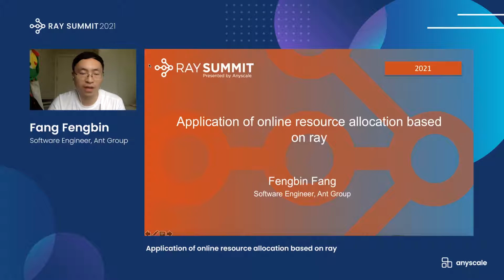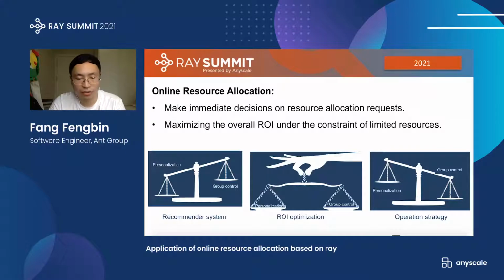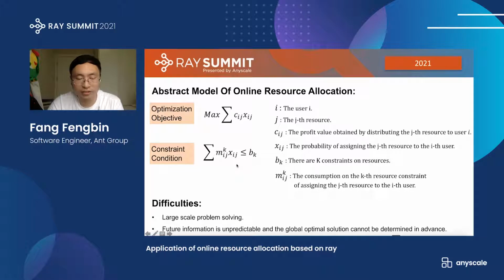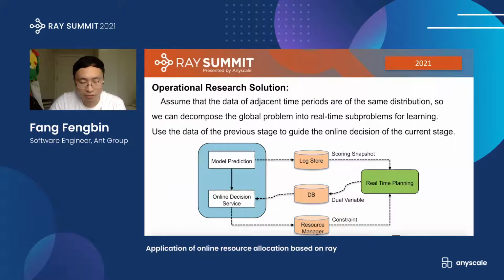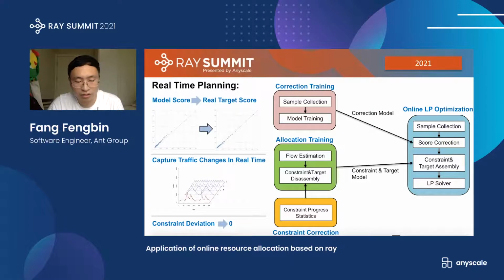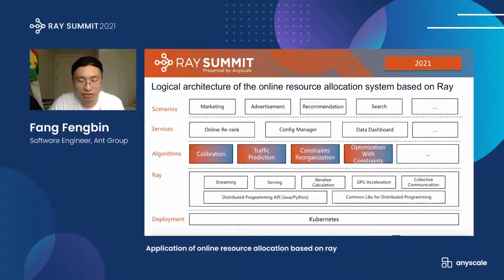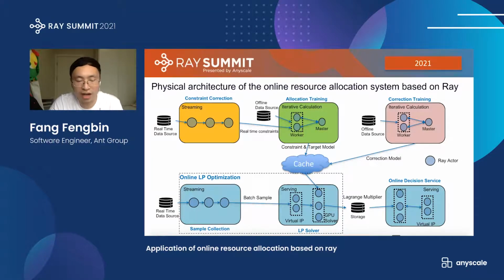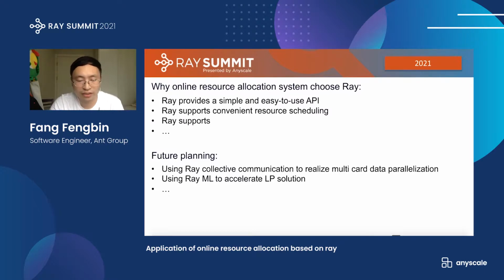Application of Online Resource Allocation Based on Ray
(Fang Fengbin, Ant Group)

We build online resource allocation system based on Ray, which is widely used in search recommendation advertising system of ant group. I will introduce the application scenario of online resource allocation in ant group and our work based on Ray.